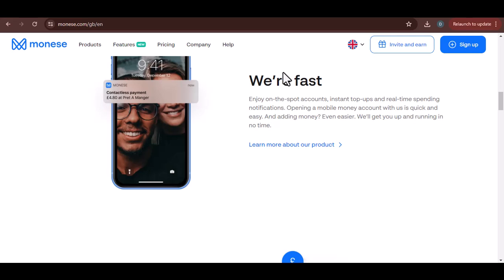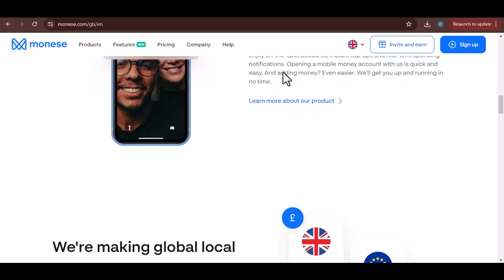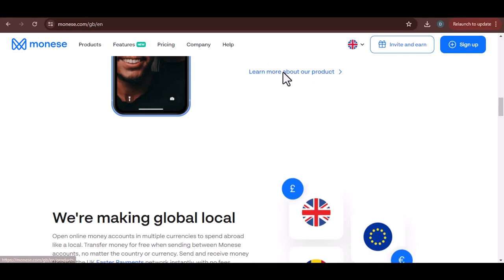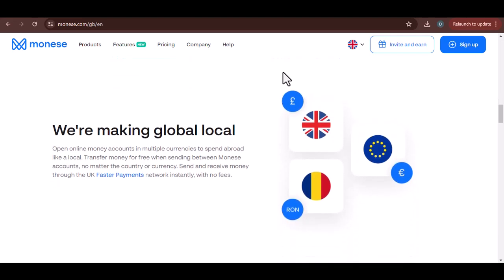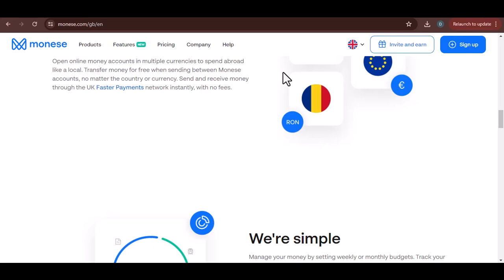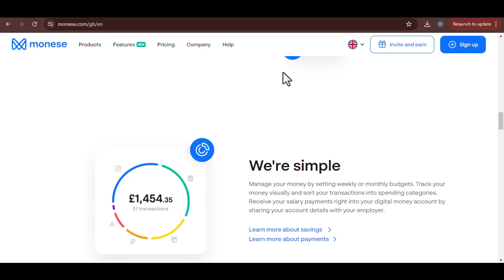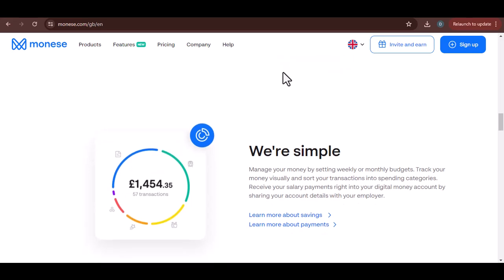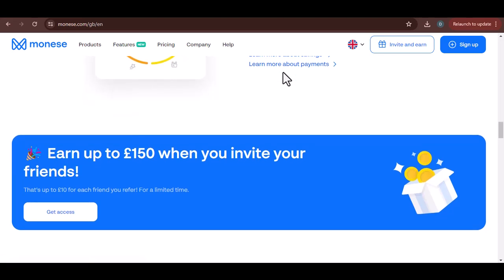How do I check my Monese limit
In this video we talk about How do I check my Monese limit